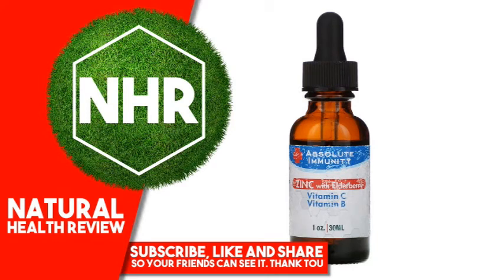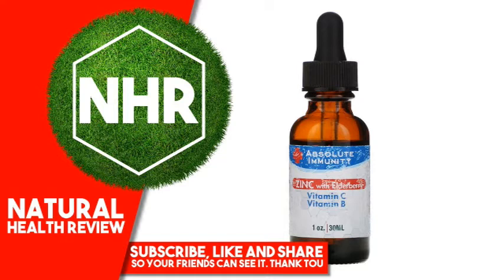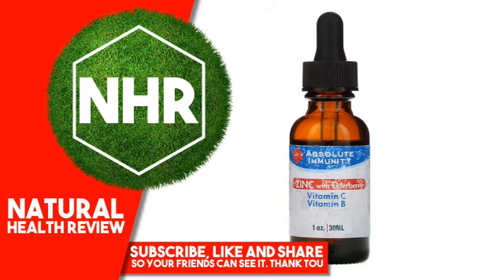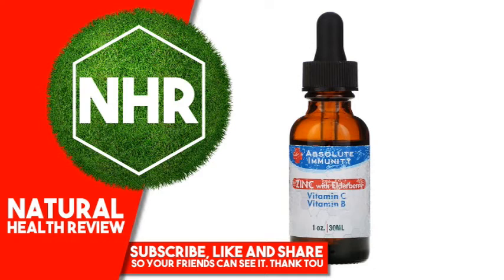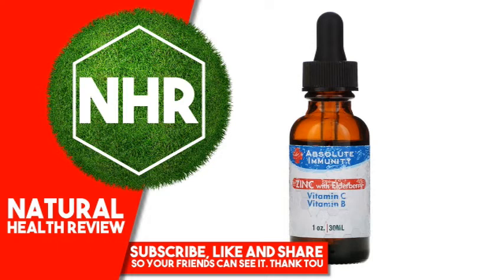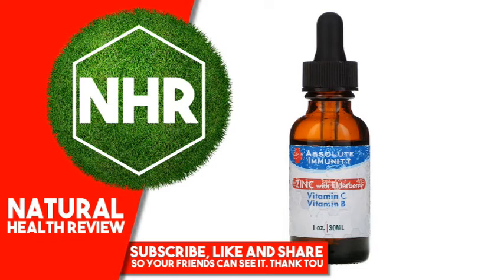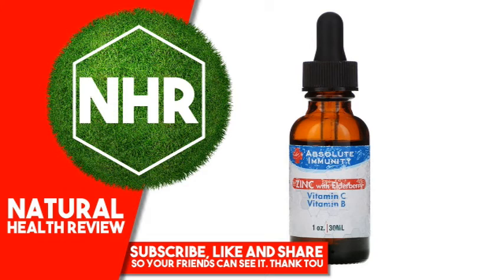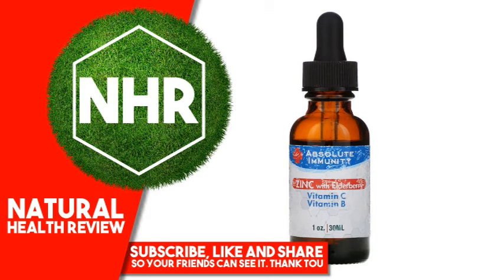Absolute Nutrition, Immunity, Zinc with Elderberry, Vitamin C & Vitamin B, 1 oz (30 ml)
Product Overview
Description
Potent elderberry in the form of a delicious liquid. Clinically studied for its ability to deliver fast, effective, homeopathic relief and protection against cold and allergy symptoms, elderberry has quickly become one of the most popular sources of antioxidants available - perfect for year-round protection.

    Immunity Powerhouse - For thousands of years, elderberries have been used as a remedy for a variety of ailments. Whether it’s nasal and sinus congestion, runny nose, sore or itchy throat, coughing, sneezing, sniffles, chills or fever, elder berry can provide your body the reinforcement it needs to get back on track.
    These potent drops are loaded with flavonoids - the nutrient that give elderberries a rich purple color. Black elderberry extract is clinically shown to help keep colds and sniffles at bay.
    Modern scientific research has gone deep into the incredible benefits of taking elderberry. It’s antiviral properties were put to the test in one study of people with sick symptoms, which found that elderberry cleared up their situation three times faster than a placebo.

Suggested Use
Take 1 dropper (30 drops) a day or as directed by your healthcare professional. Hold under tongue for 90 seconds before swallowing.

Shake well before using.
Other Ingredients
MCT Oil (extracted from coconut oil).
Warnings
Caution: Not recommended for pregnant or nursing women. If taking any medication, consult your healthcare professional before use.